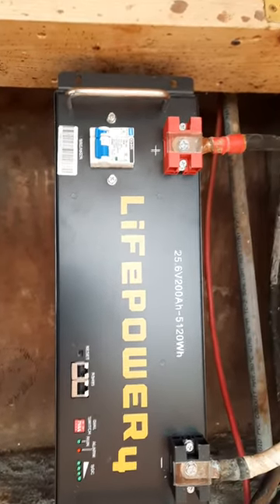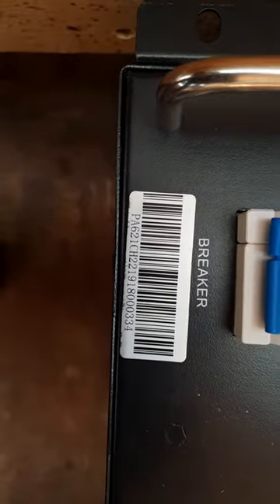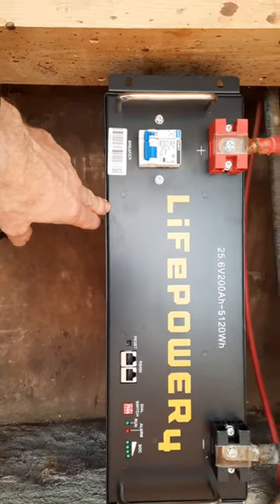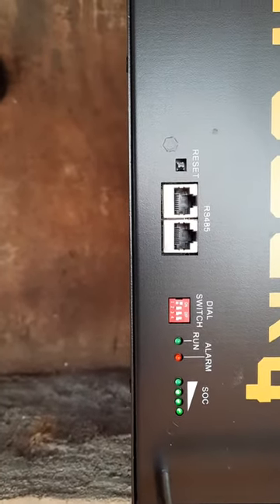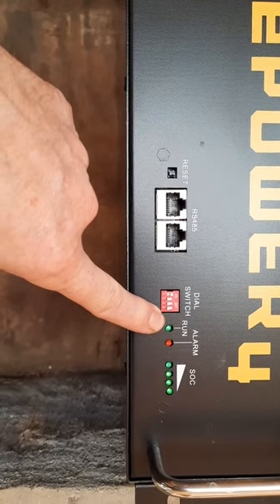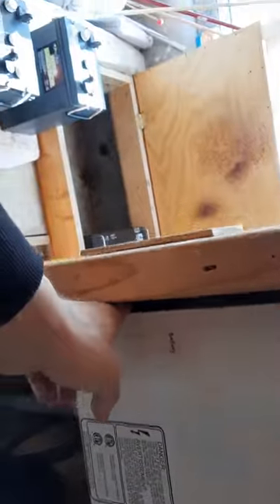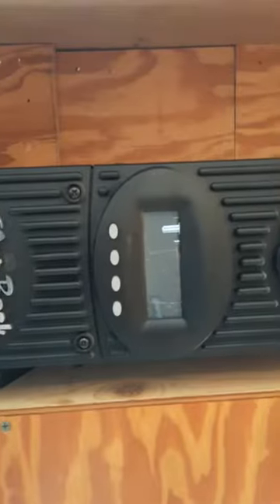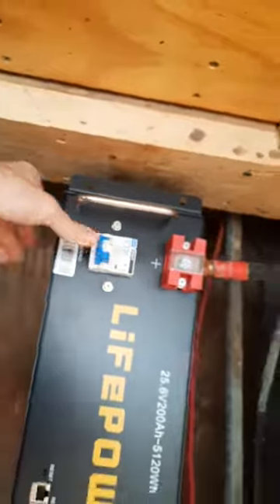G4LL GYLL LIFEPOWER4 BATTERY DIES WHEN INVERTER TURNED ON! Solution found!!!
Just installed a single 24V, 200AH G4LL Lifepower4 battery and everything worked perfectly yesterday and, as expected, we got a little over 100AH into the battery from the FM80 controller before it got to float. This morning, 2/7/2022, the owner flipped on the inverter for the day, and poof, all the DC lights went out and the AC power never came on and he had to get up on the roof to call me (I slept through the whole thing) since there was no WiFi.
This is what I discovered once I realized he was having trouble:  When the white switch on battery is turned on, the LEDs go through a normal startup sequence and then show three green LED for greater than 50% SOC. Then when you flip on the breaker to power up the Outback FM80 charge controller, the red ALARM light immediately comes on and there is no sign of battery power to the FM80. The same thing happens when you cycle the white battery enable switch and turn on the VFX3524 inverter charger.

But, praise Yah, I found the solution on the Internet! You need a resistor! So I took a 15' piece of thin gauge insulated wire to make, essentially, a 3.8 Ohm resistor. I connected one end of the wire to the BAT+ terminal of the Outback FM80 controller and connected the other end to the red + terminal on the battery. We heard the fan fire up on the FM80 and THEN we flipped on the breaker for the FM80 and it stayed functioning!!! Then we went through the same procedure for the Outback VFX3524 inverter-charger. I connected one end of the long skinny wire to the + terminal of the battery and the other end to the + terminal of the inverter charger. There was a spark when the leads were touched but it DID NOT KILL THE BATTERY!! Then we turned on the big 250 Amp DC breaker for the inverter and it stayed alive!

So for now, we will have to make a doorbell switch and a resistor circuit to "pre-charge" the capacitors in the inverter charger and/or the charge controller whenever we want to turn them on ! But we are SO GRATEFUL that we found this workaround!!! God bless the Internet!!